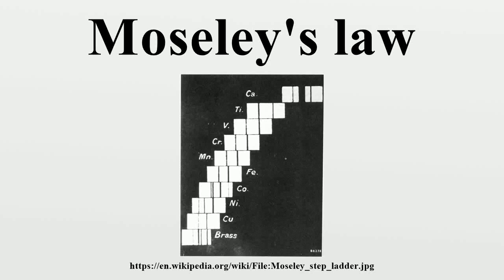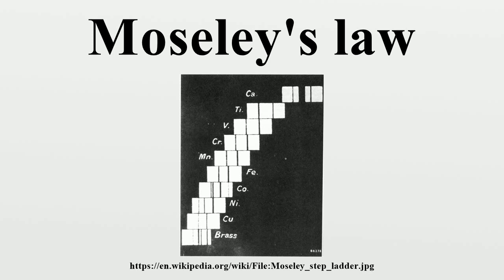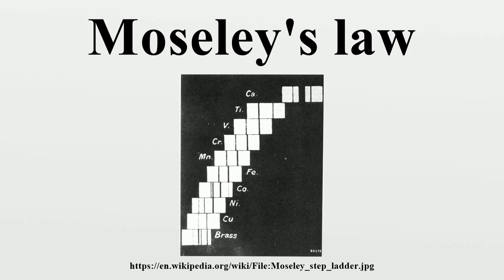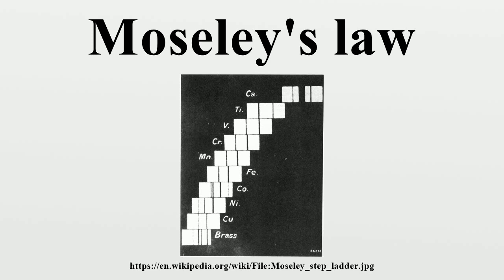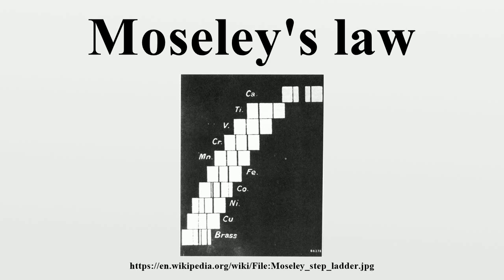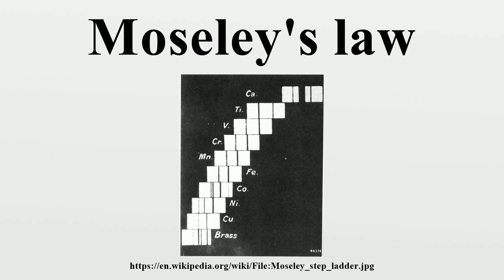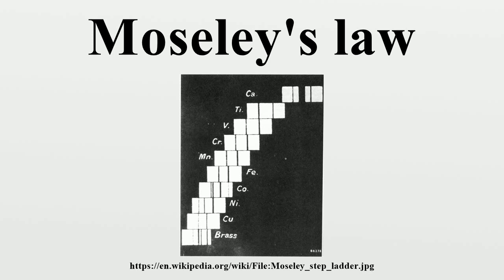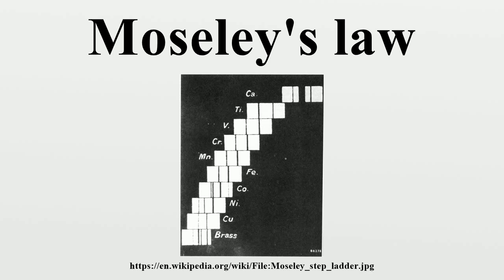Moseley's law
Moseley's law is an empirical law concerning the characteristic x-rays that are emitted by atoms.The law was discovered and published by the English physicist Henry Moseley in 1913.

Image-Copyright-Info
Image is in public domain
Author-Info:   Henry Moseley (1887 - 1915)
Image-Copyright-Info